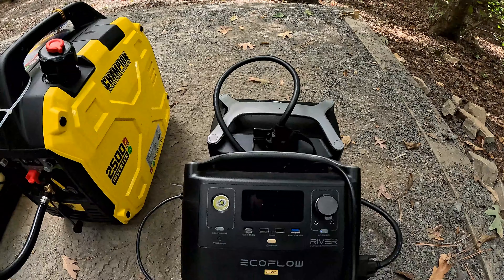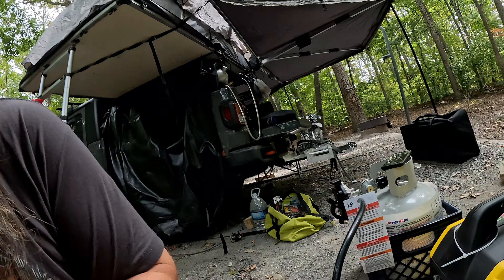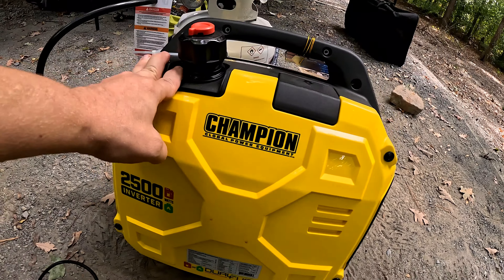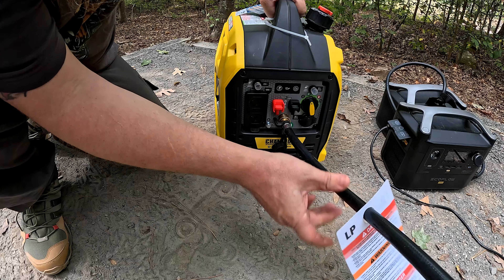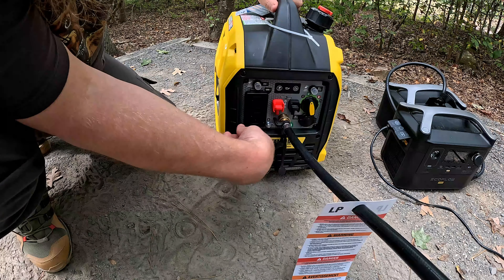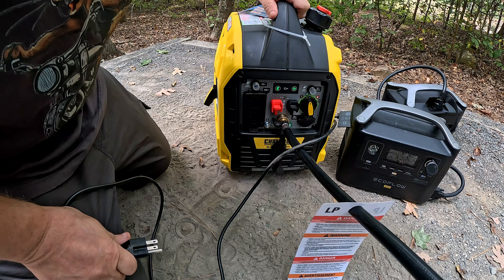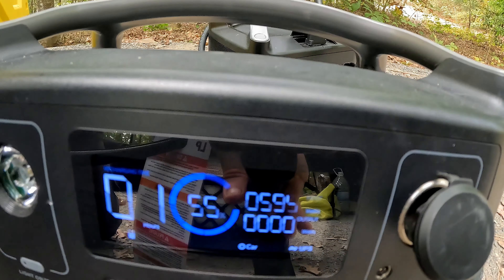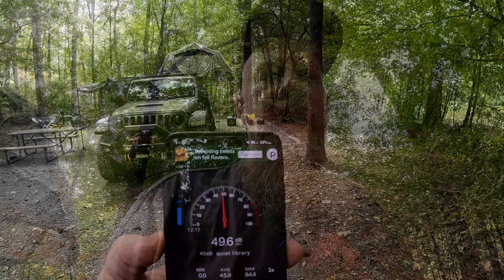Champion 2500 Dual Fuel Generator's Propane Light Load Test!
Is this Amazons quietest generator? Is it the best for camping and overlanding. Champion Power Equipment 2500-Watt Ultralight Portable Dual Fuel Inverter Generator
OUTDOOR TECH: